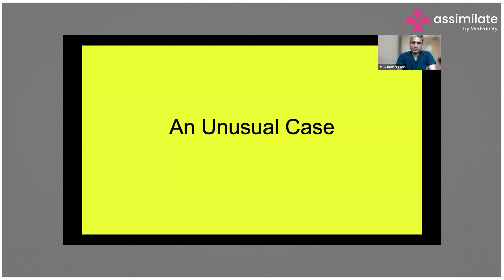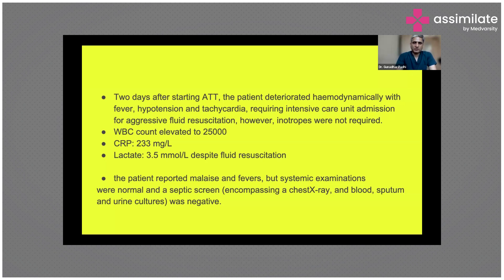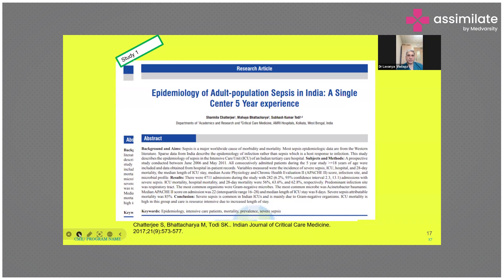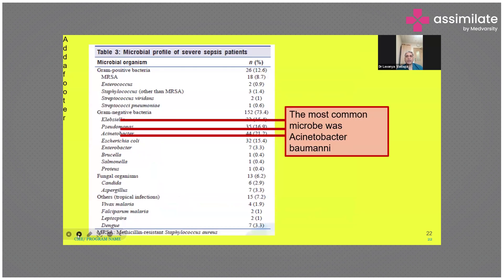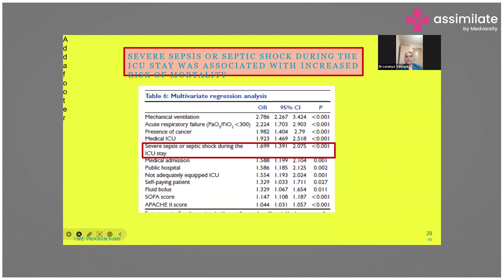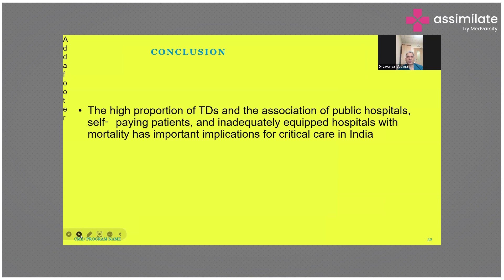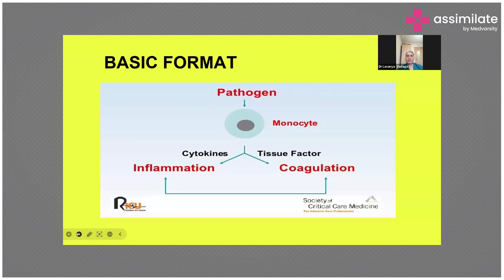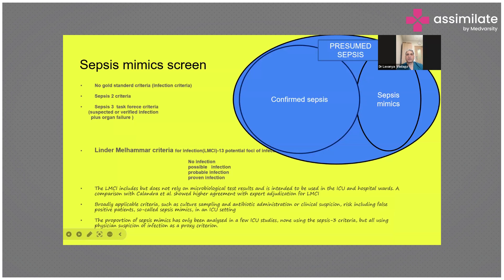Sepsis Mimics Unveiling Challenges and Pitfalls 1